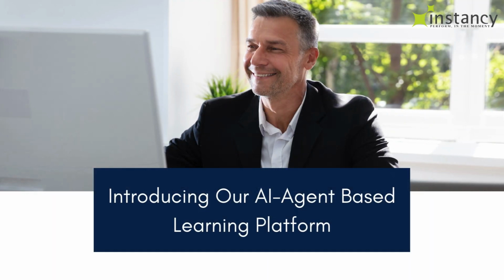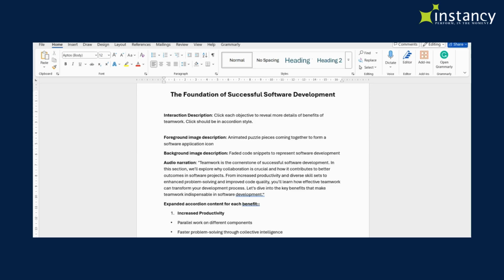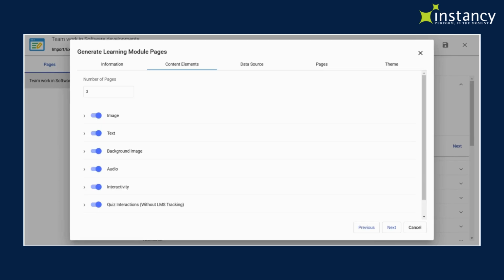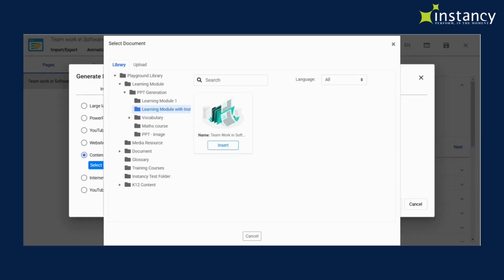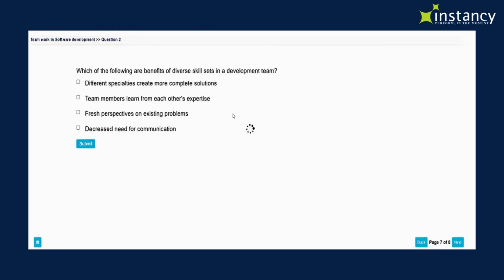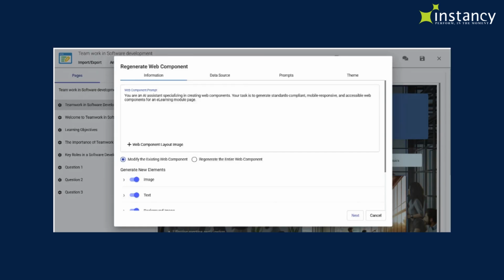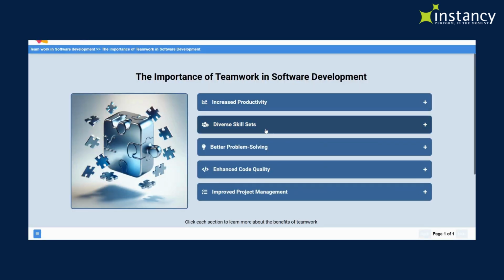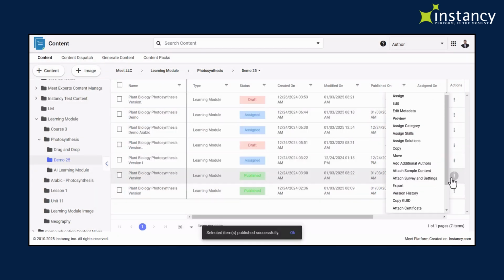Converting MS Word into Interactive eLearning Tutorials with AI Tutors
Struggling to convert your Word lectures into engaging eLearning? You're not alone. 😩

This video shows you how Instancy's AI-powered platform can transform your static Word documents into interactive tutorials complete with narration, quizzes, and even AI tutors! 🤩

Here's what you'll learn:

How to upload your Word documents
How to add multimedia and interactivity with just a few clicks
How to generate courses in multiple languages
How to white label your courses and publish them to your LMS
How students can benefit from AI tutors available 24/7
Make eLearning creation faster and easier than ever before! 🚀

Ready to try it out?